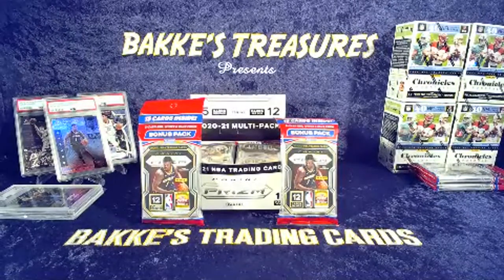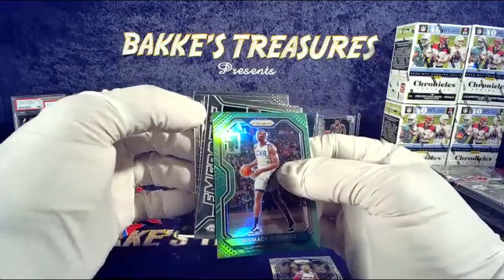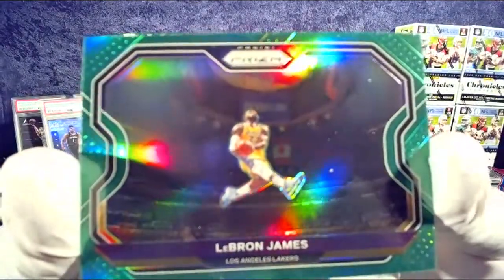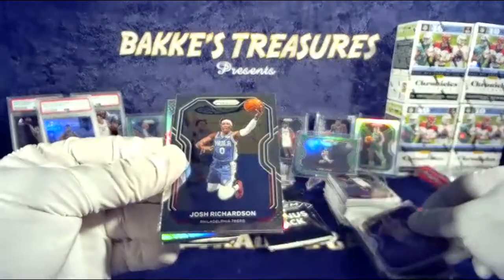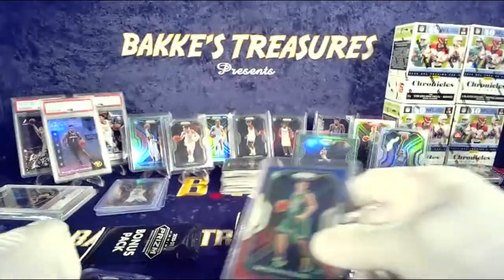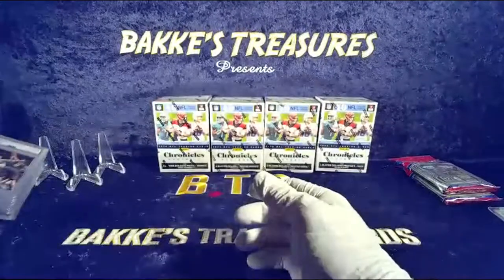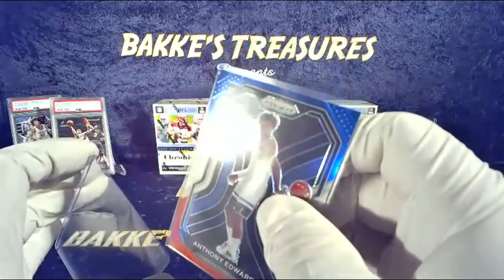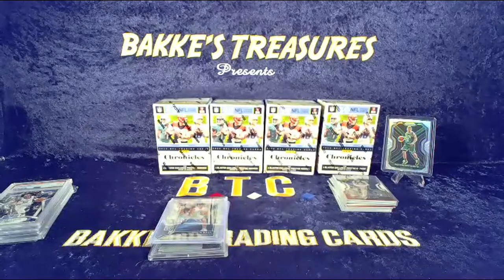2021 NBA Prizm team break (eBay)...... Nothing but BANGERS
Follow us on INTSAGRAM @Bakkes_Trading_Cards